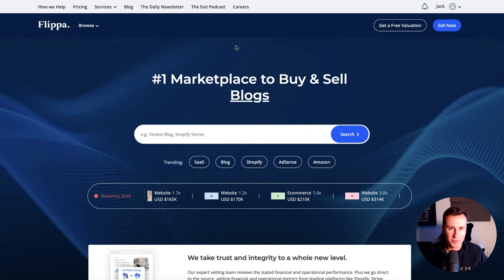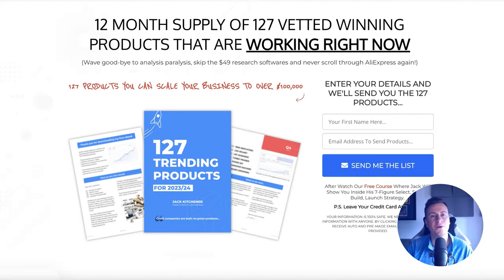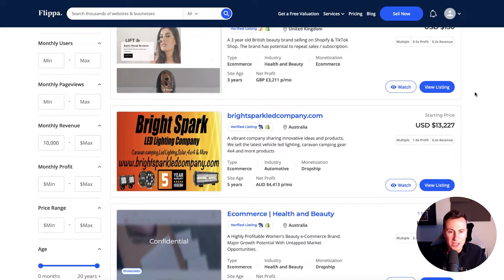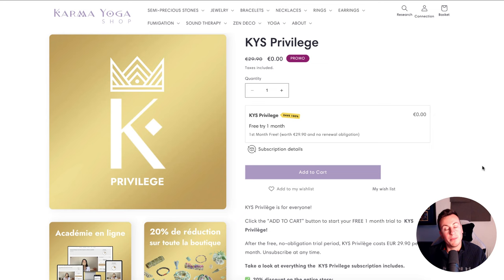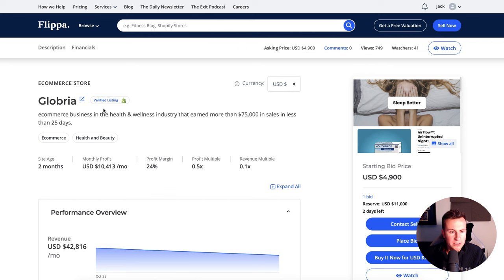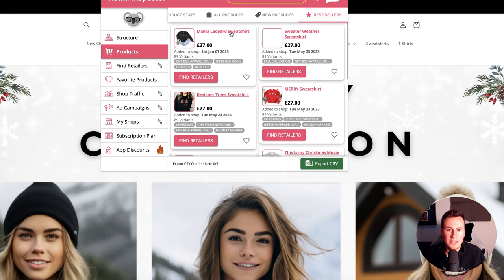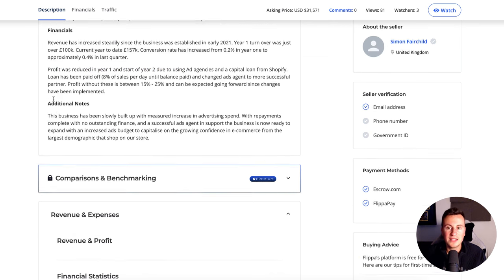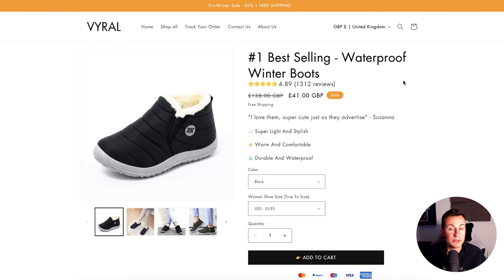FREE & FAST Way of Finding $100,000 Winning Products (Shopify Dropshipping Product Research)